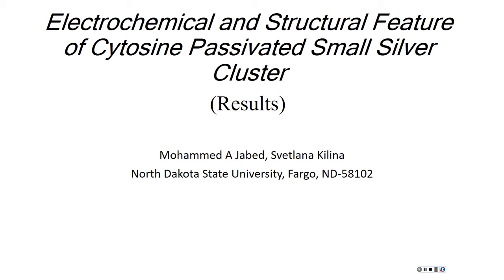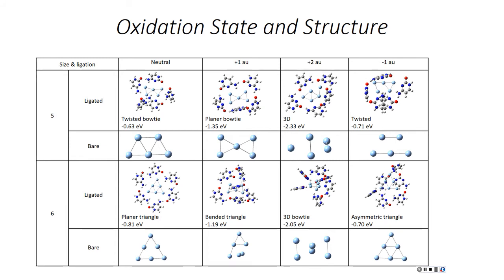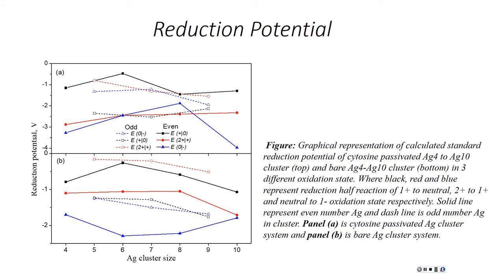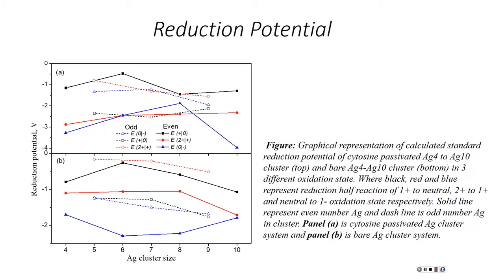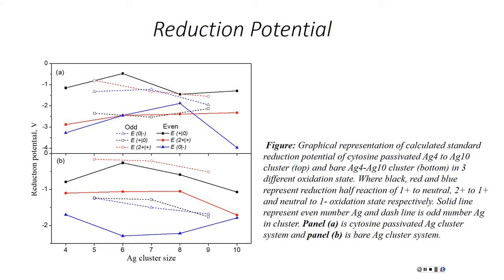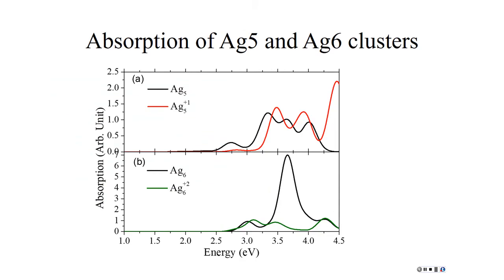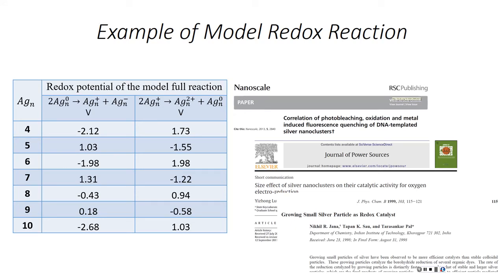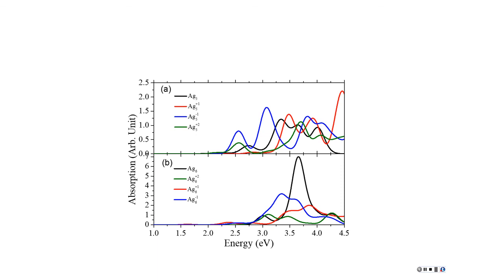GM11b, screen00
Jabed Mohammed Abu on Silver clusters